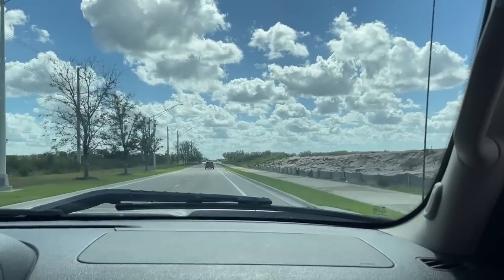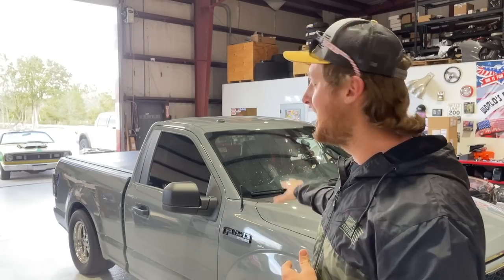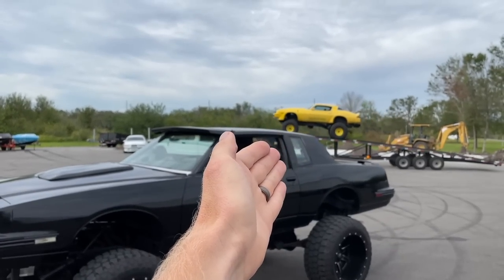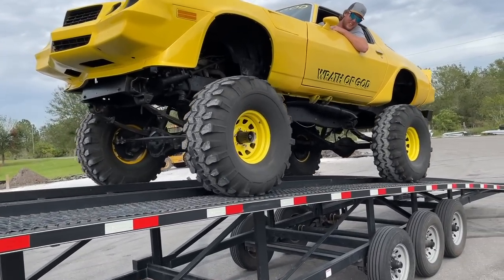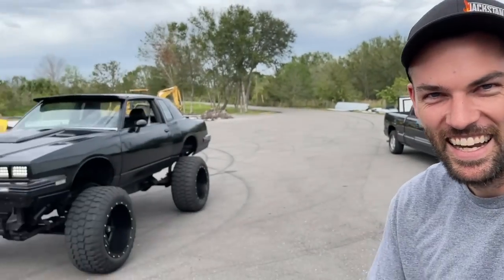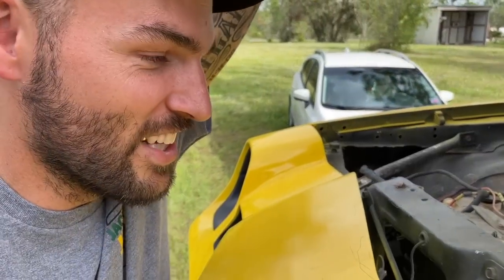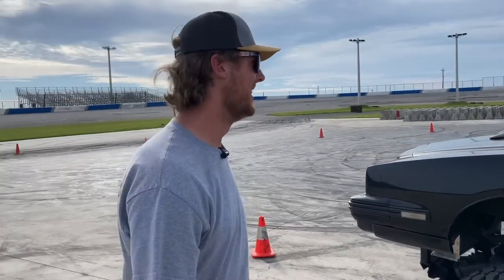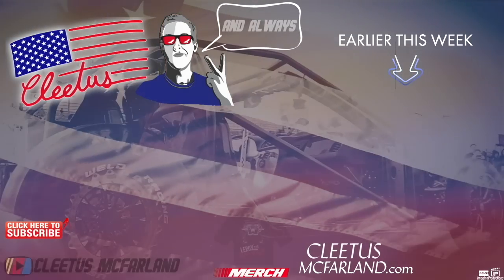The Prizes For the 2022 2.4 Hours of LeMullets are TOO SPICY... These Things are SICK!!!!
and pickup some merch to be entered for a chance to win this BEAUTIFUL supercharged F150!
No Purch Req’d. Ends 12/9/2022 at 11:59 PM ET.
Get Tickets to LeMullets here!
LeMullets is going to SO FREAKING FUN this weekend! We've got some serious prizes for the race on Sunday. hope I can win one, it's been too long!